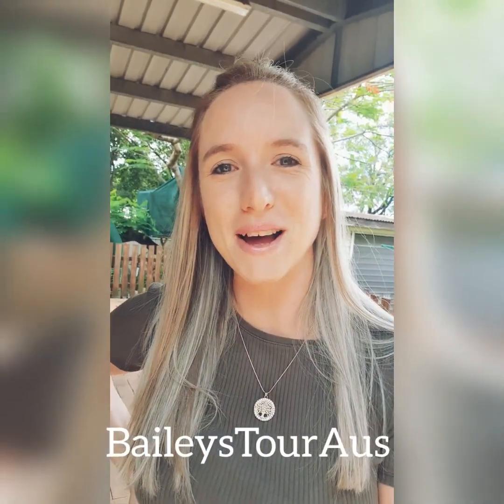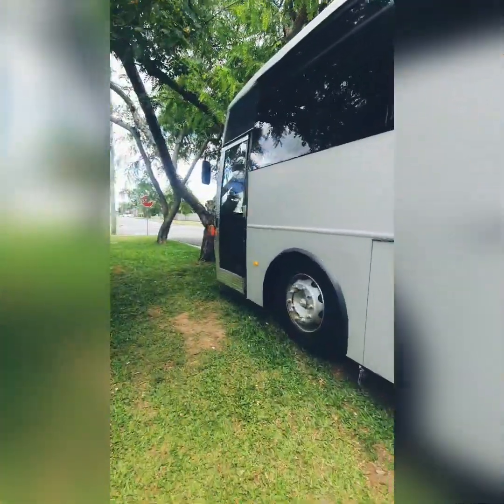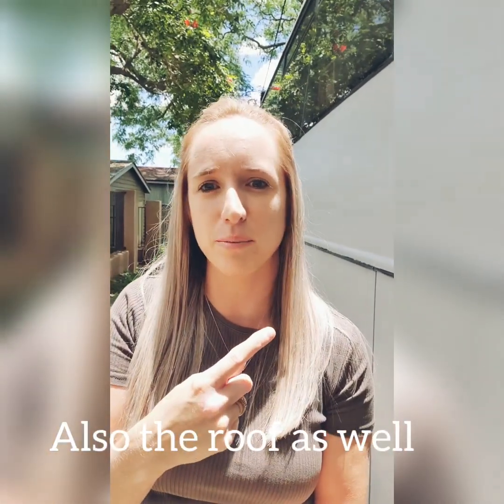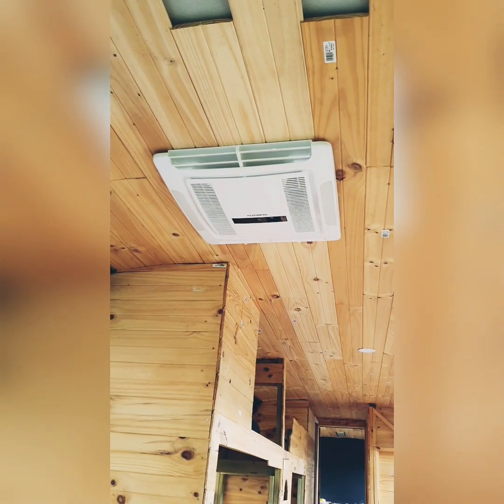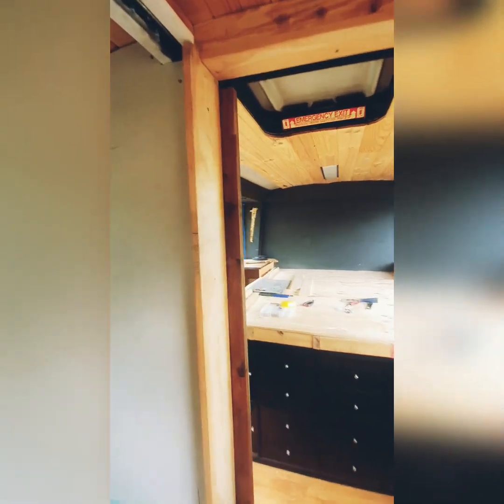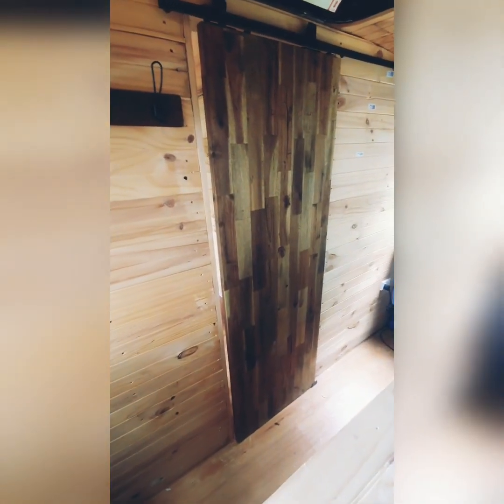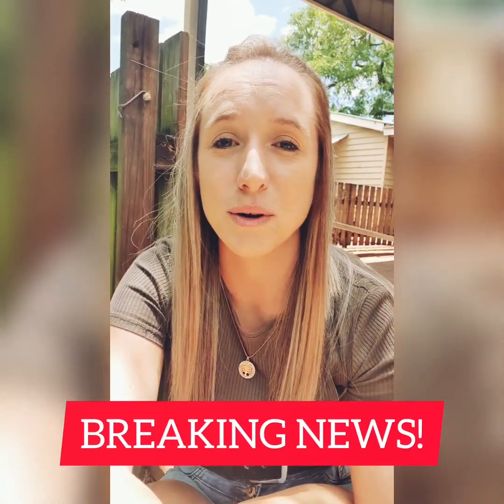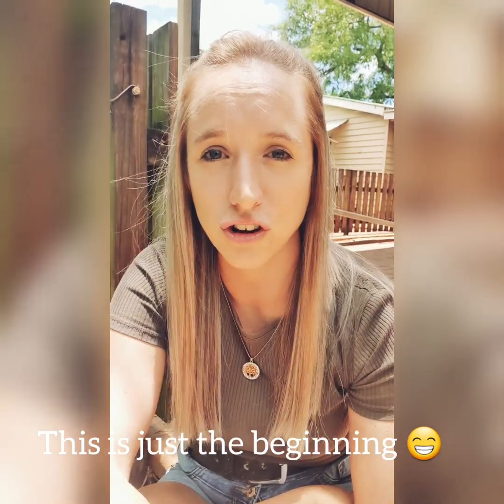Bus Build - Stage Seven